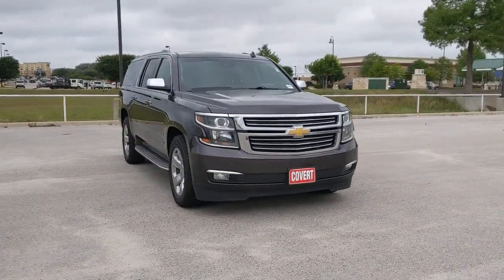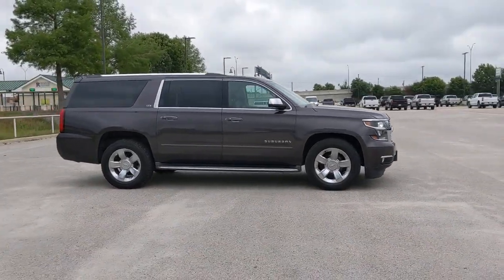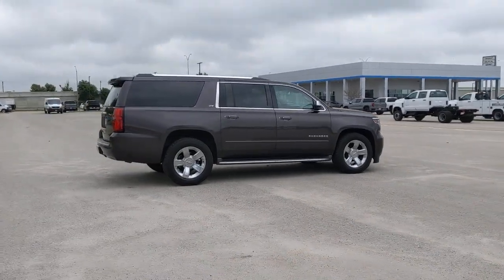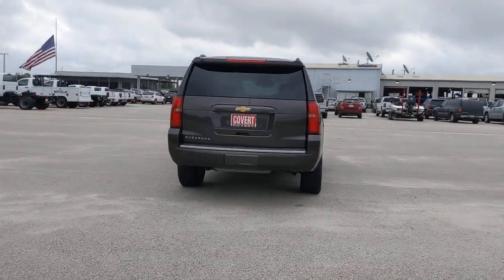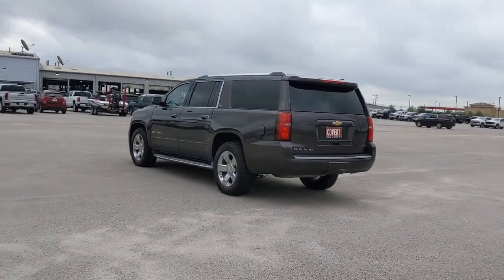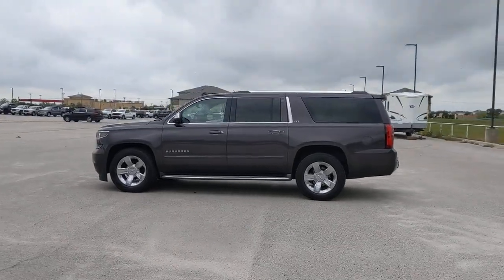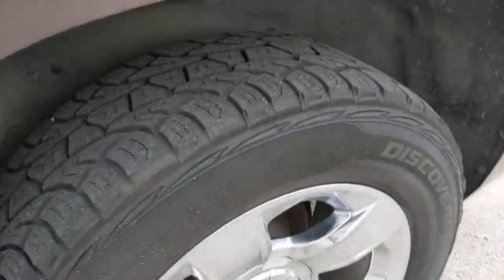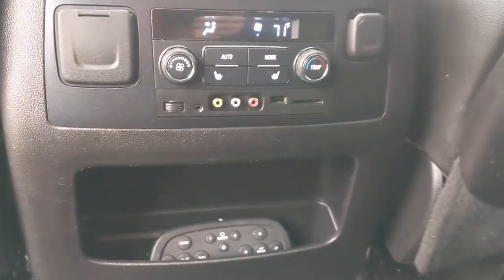2015 Chevrolet Suburban Austin, San Antonio, Bastrop, Killeen, College Station, TX 211841A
Sable Metallic Used 2015 Chevrolet Suburban available in Austin, Texas at Covert Chevrolet Buick GMC. Servicing the San Antonio, Bastrop, Killeen, College Station, TX area.

702 State Hwy 71 West

Come see this 2015 Chevrolet Suburban LTZ. Its Automatic transmission and Gas/Ethanol V8 5.3L/ engine will keep you going. This Chevrolet Suburban has the following options: WHEELS, 20 X 9 (50.8 CM X 22.9 CM) CHROME, TRANSMISSION, 6-SPEED AUTOMATIC, ELECTRONICALLY CONTROLLED with overdrive and tow/haul mode (STD), TRANSFER CASE, ACTIVE, 2-SPEED ELECTRONIC AUTOTRAC with rotary controls, includes neutral position for dinghy towing, TRAILER BRAKE CONTROLLER, INTEGRATED, TIRES, P275/55R20 ALL-SEASON, BLACKWALL (STD), THEFT-DETERRENT ALARM SYSTEM, CONTENT THEFT ALARM, SELF-POWERED HORN, THEFT PROTECTION PACKAGE, BODY SECURITY CONTENT includes (UTR) self-powered horn, (UTV) interior movement and (UTU) vehicle inclination sensors, door lock shields and glass break sensors in rear quarter glass and liftgate window, removes sunglass holder and conversation mirror from overhead console, SUNROOF, POWER, TILT-SLIDING with express-open and close and wind deflector, SUN, ENTERTAINMENT AND DESTINATIONS PACKAGE includes additional 9 months of SiriusXM Radio and NavTraffic service, (CF5) power sunroof, (U42) rear seat DVD entertainment system and (IO6) Chevrolet MyLink radio with navigation, and SENSOR, VEHICLE INTERIOR MOVEMENT, WILL DETECT MOVEMENT WITHIN THE CABIN OF THE VEHICLE. Stop by and visit us at Covert Chevrolet Buick GMC, 702 Hwy 71 West, Bastrop, TX 78602.
JET BLACK  PERFORATED LEATHER-APPOINTED SEAT TRIM,AUDIO SYSTEM  CHEVROLET MYLINK RADIO WITH NAVIGATION  AM/FM STEREO AND CD PLAYER  5 USB ports  1 SD card reader and an auxiliary jack (STD),THEFT PROTECTION PACKAGE  BODY SECURITY CONTENT  includes (UTR) self-powered horn  (UTV) interior movement and (UTU) vehicle inclination sensors  door lock shields and glass break sensors in rear quarter glass and liftgate window  removes sunglass holder and conversation mirror from overhead console,TIRES  P275/55R20 ALL-SEASON  BLACKWALL  (STD),SABLE METALLIC,ENGINE  5.3L V8 ECOTEC3 WITH ACTIVE FUEL MANAGEMENT  DIRECT INJECTION AND VARIABLE VALVE TIMING  includes aluminum block construction (355 hp [265 kW] @ 5600 rpm  383 lb-ft of torque [518 N-m] @ 4100 rpm) (STD),SENSOR  VEHICLE INCLINATION  WILL DETECT VEHICLE BEING TOWED OR JACKED UP,E85 FLEXFUEL CAPABLE,TRAILER BRAKE CONTROLLER  INTEGRATED,PAINT SCHEME  SOLID APPLICATION,SUN  ENTERTAINMENT AND DESTINATIONS PACKAGE  includes additional 9 months of SiriusXM Radio and NavTraffic service  (CF5) power sunroof  (U42) rear seat DVD entertainment system and (IO6) Chevrolet MyLink radio with navigation,SEATING  FRONT BUCKET WITH PERFORATED LEATHER-APPOINTED HEATED AND COOLED SEAT CUSHIONS  12-way power driver and passenger seat includes 6-way power cushions  driver seat 2-position memory  4-way power lumbar control and power recline (STD),LTZ PREFERRED EQUIPMENT GROUP  Includes Standard Equipment,TRANSMISSION  6-SPEED AUTOMATIC  ELECTRONICALLY CONTROLLED  with overdrive and tow/haul mode (STD),LIFTGATE  POWER,DVD SCREEN  THIRD ROW,SUNROOF  POWER  TILT-SLIDING  with express-open and close and wind deflector,MAX TRAILERING PACKAGE  (Includes (GU6) 3.42 rear axle ratio and (JL1) Trailer brake controller. 4WD models also include (NQH) 2-speed active Transfer case.),REAR AXLE  3.42 RATIO,LICENSE PLATE FRONT MOUNTING PACKAGE,ENTERTAINMENT SYSTEM  REAR SEAT  BLU-RAY/DVD  with remote control  overhead display  four 2-channel wireless infrared headphones and auxiliary audio/video input jacks/SD and USB slots  includes second screen for third row passengers,THEFT-DETERRENT ALARM SYSTEM  CONTENT THEFT ALARM  SELF-POWERED HORN,TRANSFER CASE  ACTIVE  2-SPEED ELECTRONIC AUTOTRAC  with rotary controls  includes neutral position for dinghy towing,SENSOR  VEHICLE INTERIOR MOVEMENT  WILL DETECT MOVEMENT WITHIN THE CABIN OF THE VEHICLE,WHEELS  20 X 9 (50.8 CM X 22.9 CM) CHROME,Active Suspension,Keyless Start,Locking/Limited Slip Differential,Four Wheel Drive,Tow Hitch,Power Steering,Tires - Front Performance,Tires - Rear Performance,Conventional Spare Tire,Conventional Spare Tire,Running Boards/Side Steps,HID headlights,Fog Lamps,Daytime Running Lights,Automatic Headlights,Heated Mirrors,Power Mirror(s),Integrated Turn Signal Mirrors,Power Folding Mirrors,Intermittent Wipers,Variable Speed Intermittent Wipers,Rain Sensing Wipers,Remote Trunk Release,Power Liftgate,AM/FM Stereo,CD Player,Navigation System,MP3 Player,Auxiliary Audio Input,Smart Device Integration,CD Player,MP3 Player,Premium Sound System,Satellite Radio,HD Radio,Requires Subscription,Sa